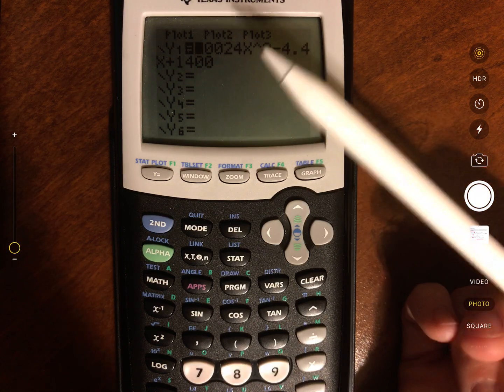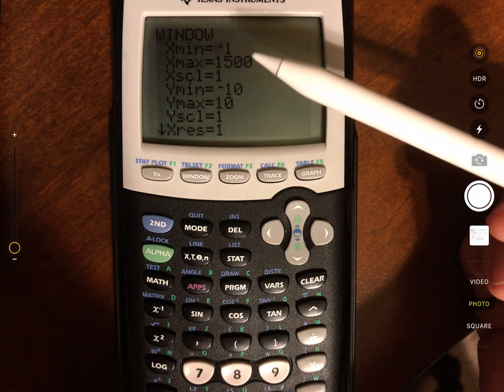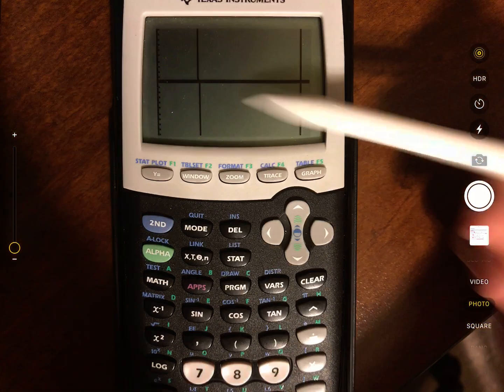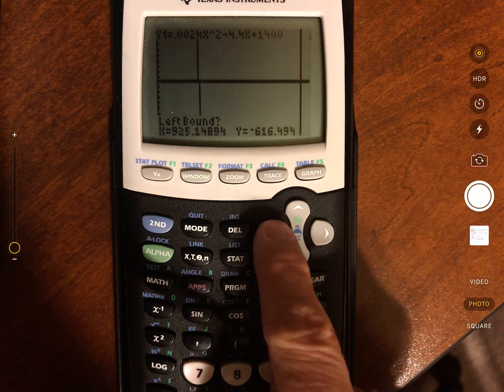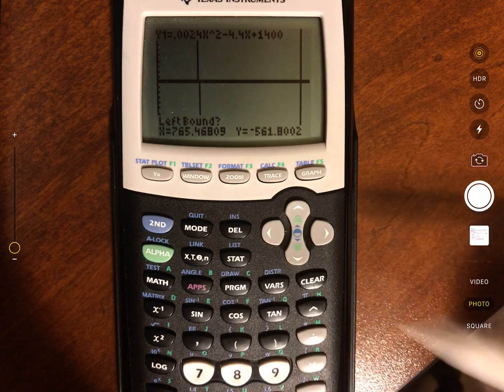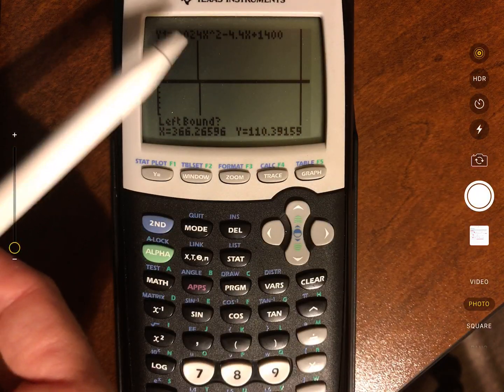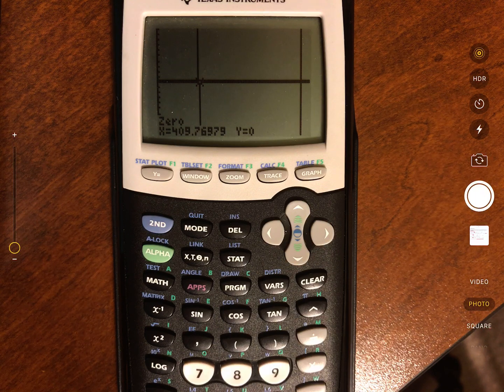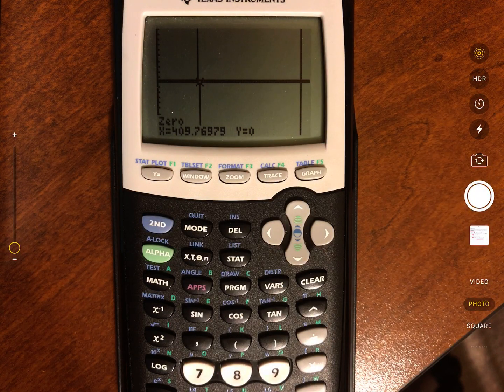MAT212 13.1 calculator Increasing/Decreasing VIDEO